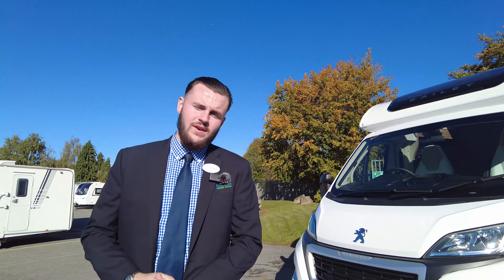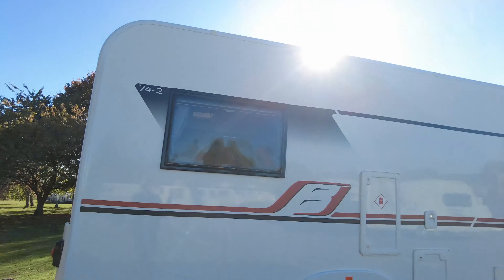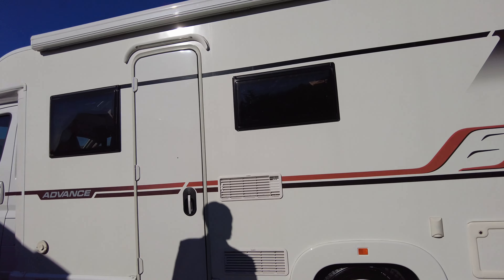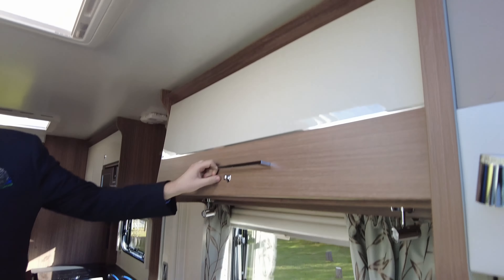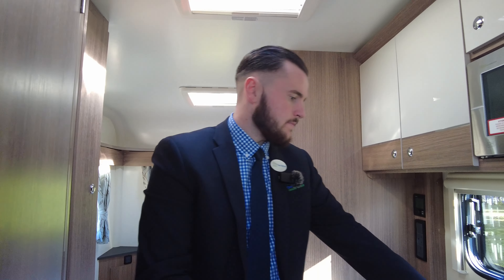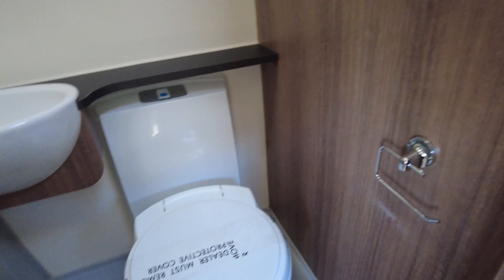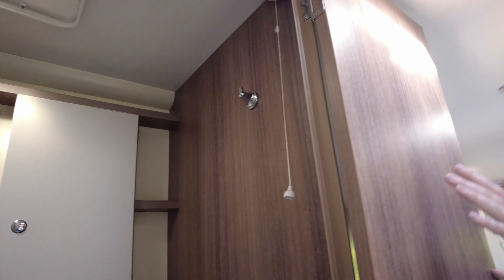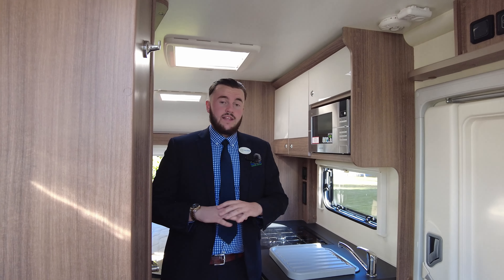BAILEY ADVANCE 74-2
£49,495 BAILEY ADVANCE 74-2
Pre-owned Bailey Advance 74-2 built on a Peugeot chassis and powered by 2.0 litre 130 bhp engine linked to a 6-speed manual transmission. This motorhome is in great condition and comfortably sleeps four people. There is a transverse island bed to the rear bedroom and this has plenty of storage here. There is a spacious lounge space with facing seats and this also can be made up into a double guest bed and a television is mounted here. Midship there is a fully equipped kitchen and this has a 3-gas hob, combined oven/grill, microwave oven and an extension to the worktop. The washroom provides great facilities including a separate enclosed shower facility. Externally this Bailey Advance 74-2 has; TELEVISION AERIAL, REVERSE CAMERA, SOLAR PANEL, AWNING.